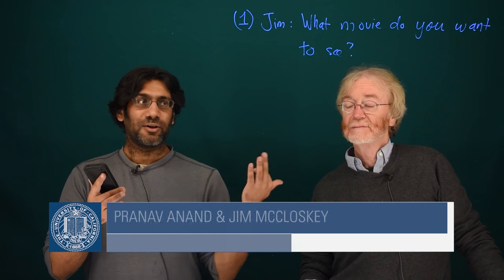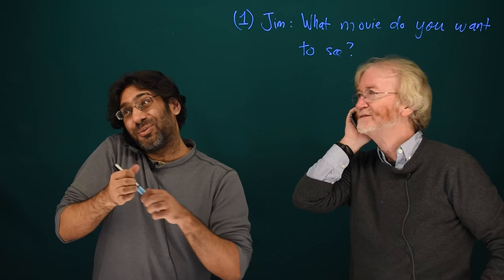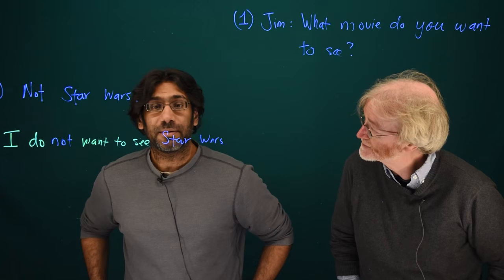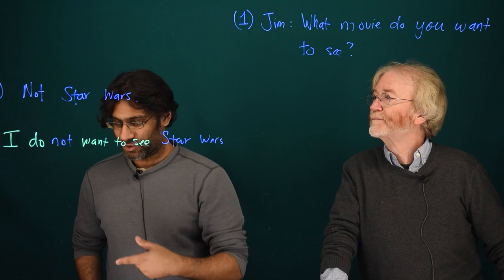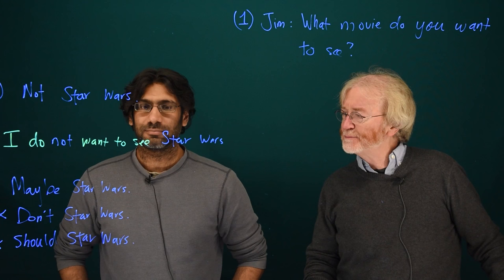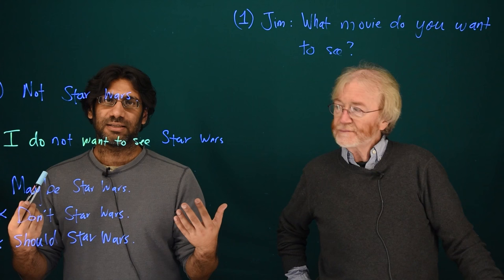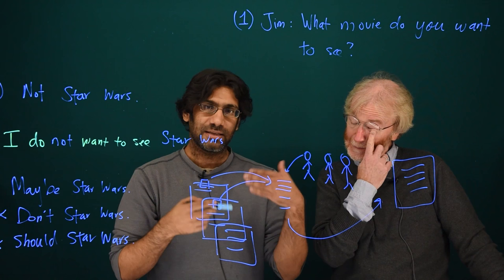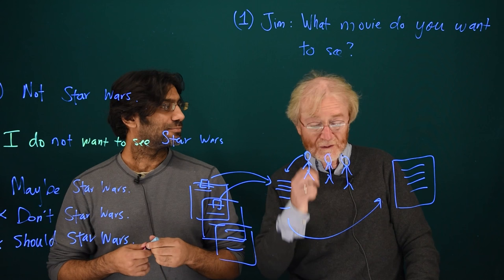Hey Siri, Let's Talk.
Jim McCloskey and Pranav Anand, both professors of linguistics at UC Santa Cruz, discuss the engineering problems presented by linguistic theory.